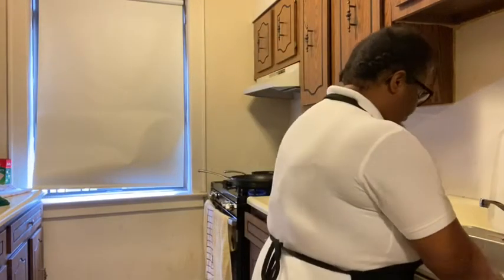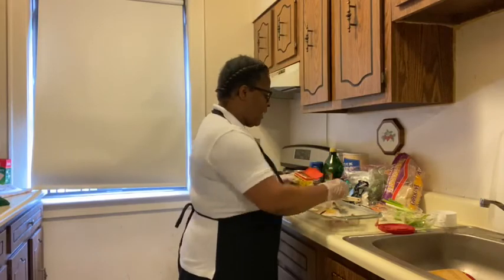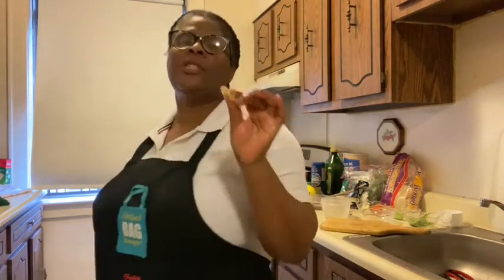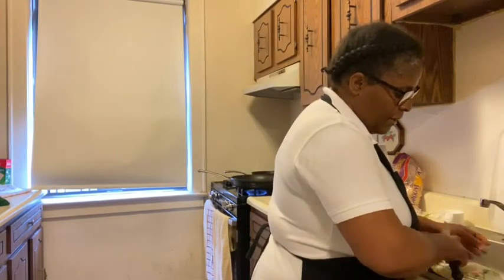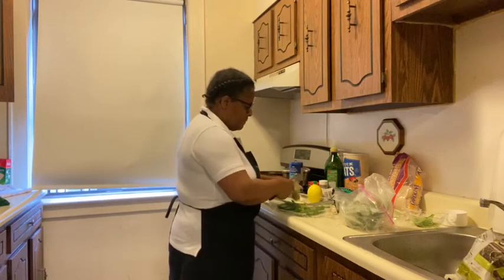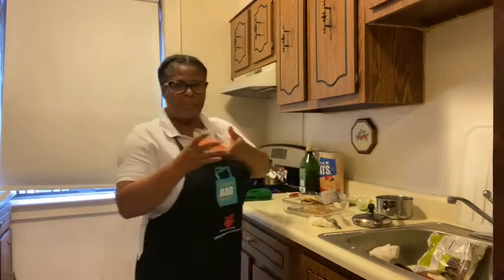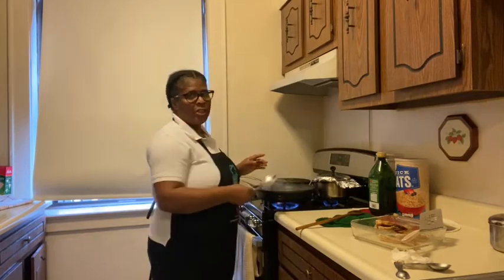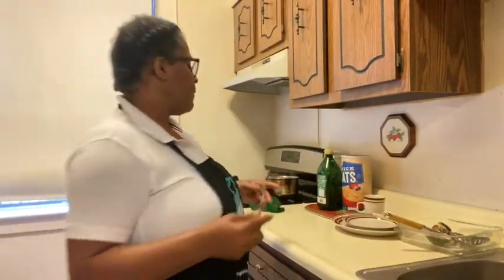HOW TO MAKE BROWN STEWED FISH WITH RICE AND PEAS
Hello Everyone,
It is such a pleasure to have you again on my channel. Today I will be showing you how to make brown stewed fish with rice and peas. This dish is very delicious and you will love it.

I want to thank everyone once again for the 100 subscribers and I also thank you for supporting me remember to continue to like and also share so that friends can watch too I hope you all enjoy the dish✨